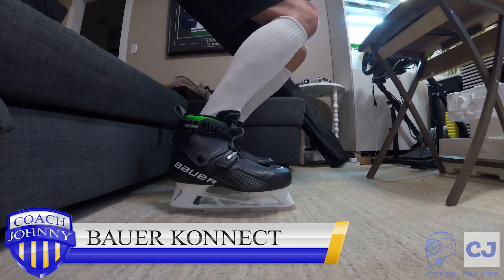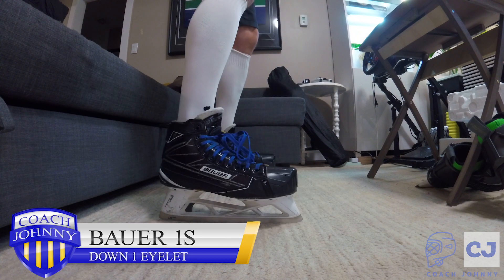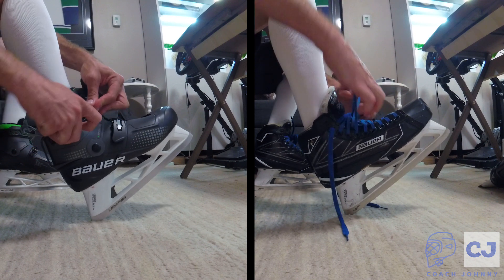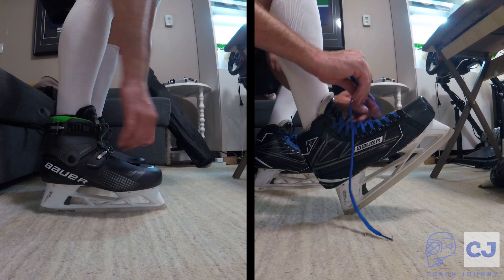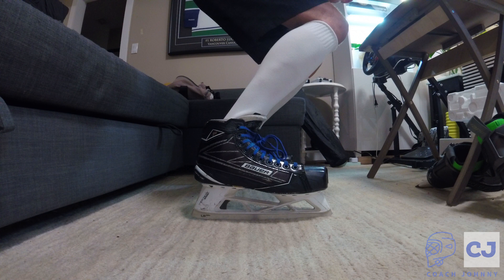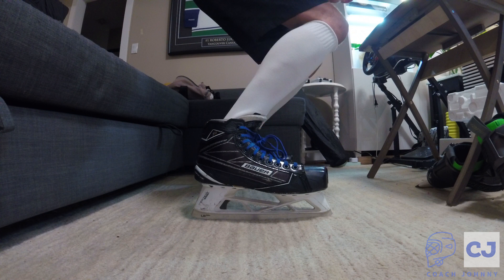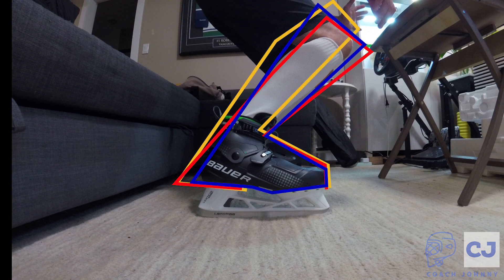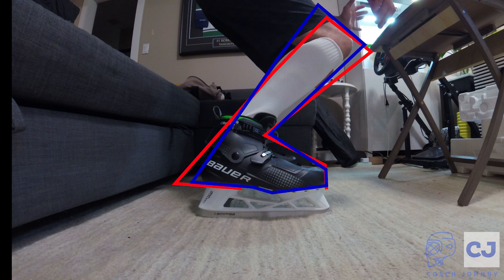BAUER Konnect Skate VS My BAUER 1S Skates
A quick rundown of the BAUER Konnect skate VS my old Bauer 1S skates. The flexion I can achieve with each skate and my comparison of how the Konnect preform.